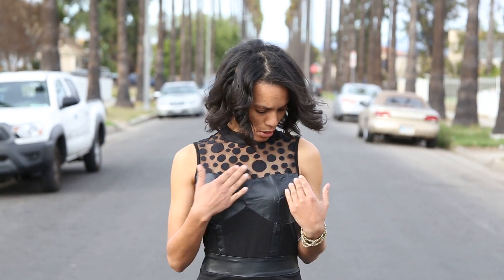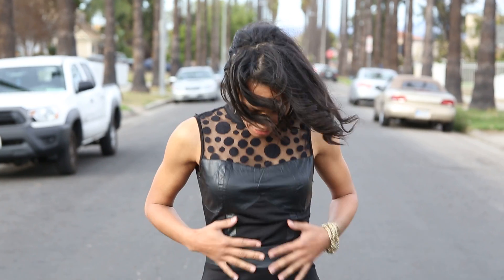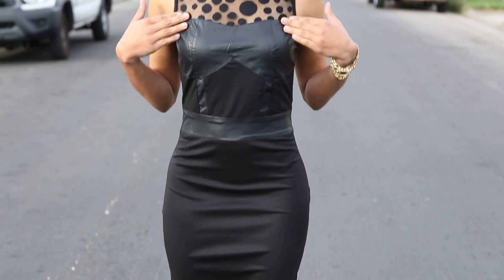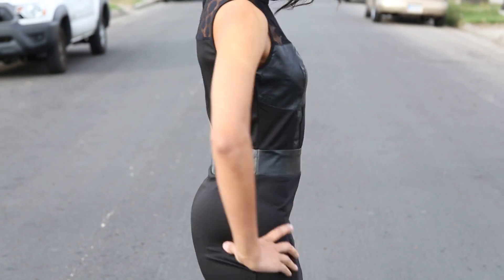Stolen Night sheath dress @ KlassyKlub.com